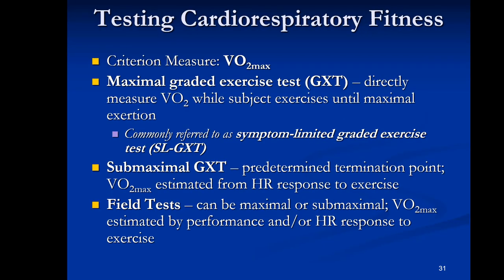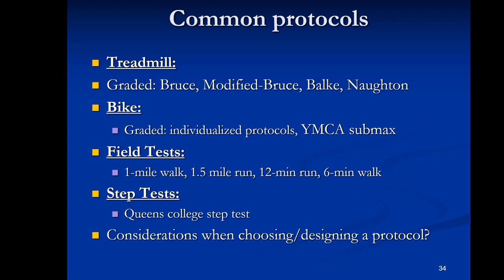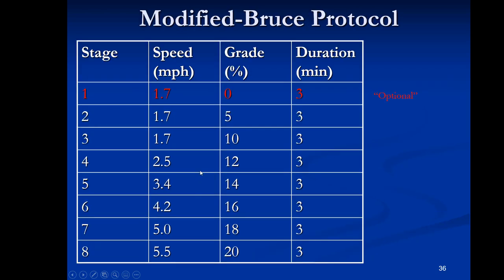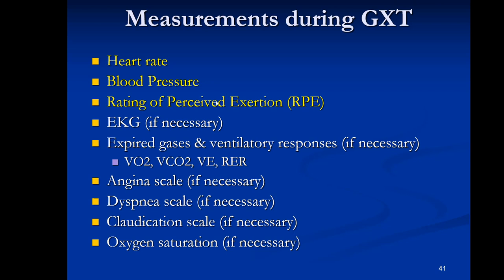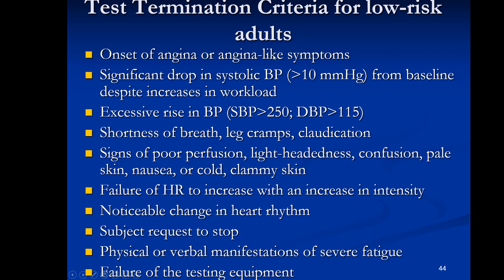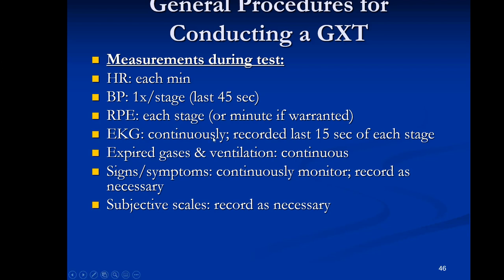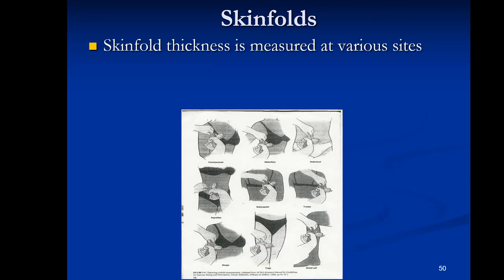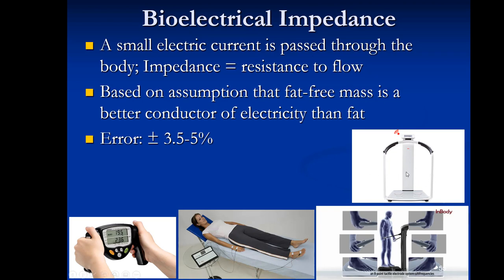04 Exercise Testing Fitness Assessment 203B